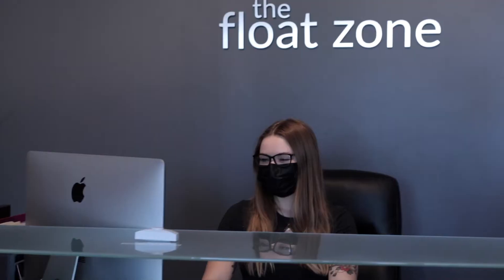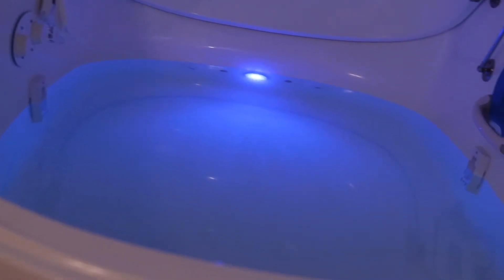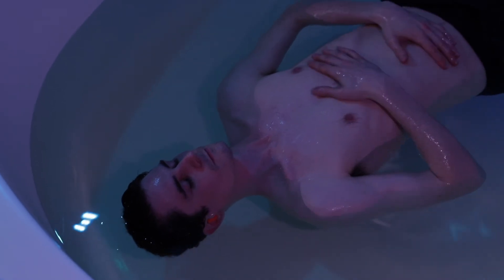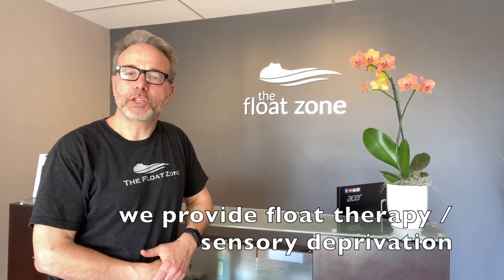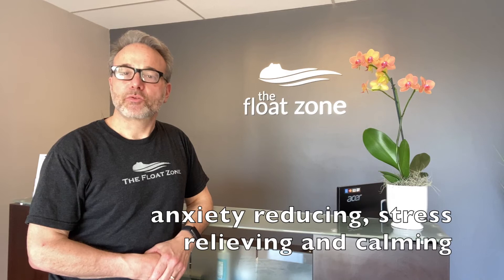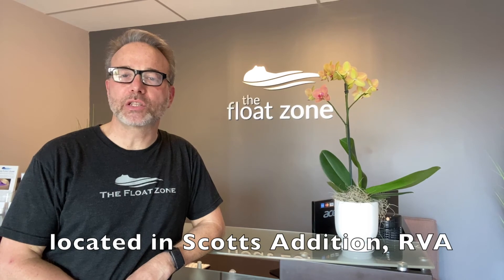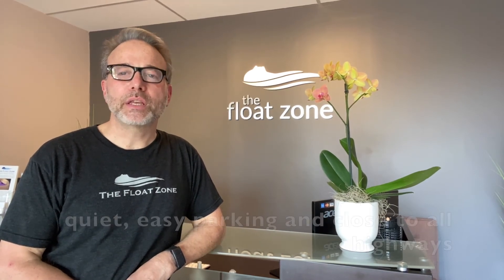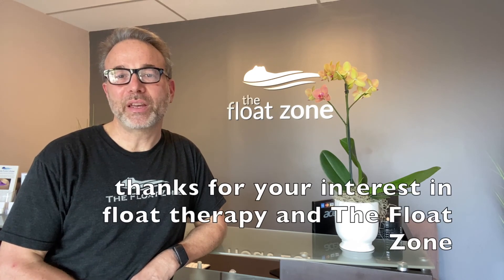Welcome to the Float Zone, Richmond Virginia's premiere float center!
As part of an overall great customer service experience at the Float Zone, , we go through a thorough orientation procedure, including a customized video and personalized tour, answering any questions and making sure you are fully aware and prepared, prior to your float experience. This welcome video takes you on a brief tour of what to expect before you float.  Happy floating!